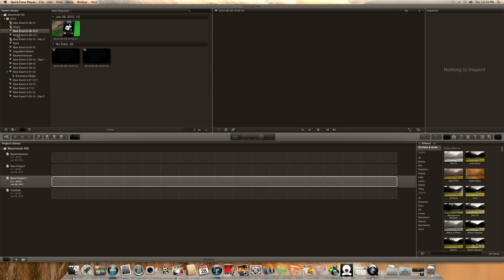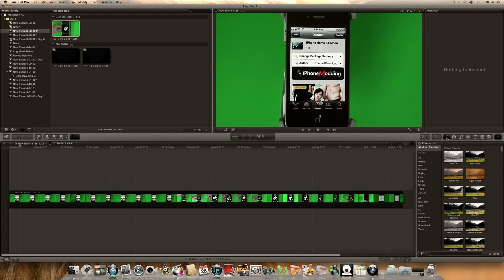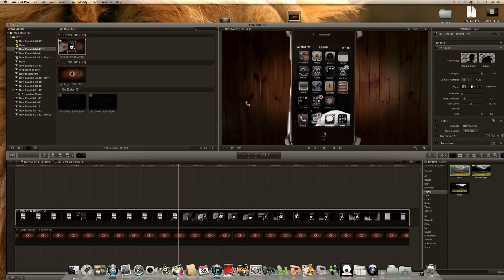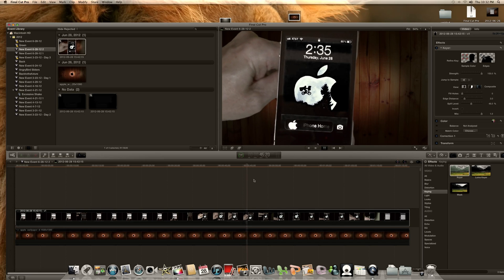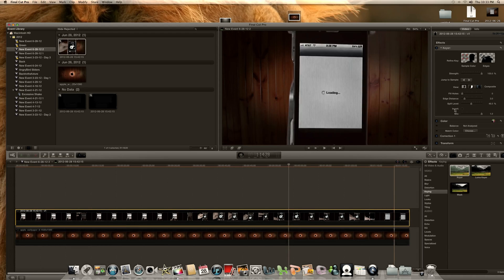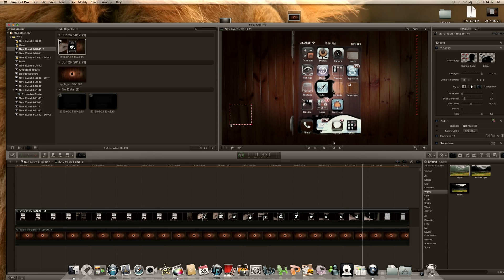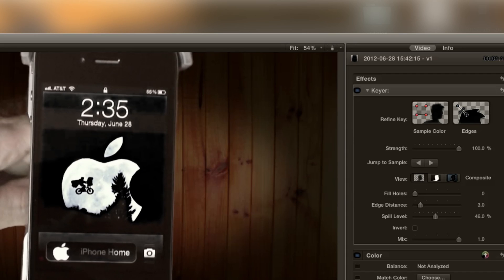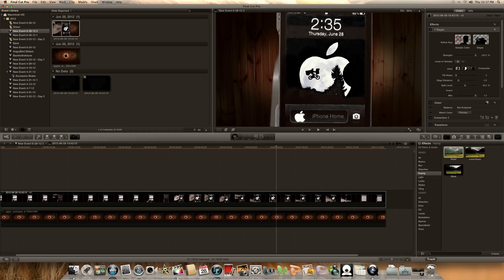Final Cut Pro X 10 Green Screen/Chroma Key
My first video at Final Cut Pro 10. Hope it helps you with Green Screen/Chroma Keying